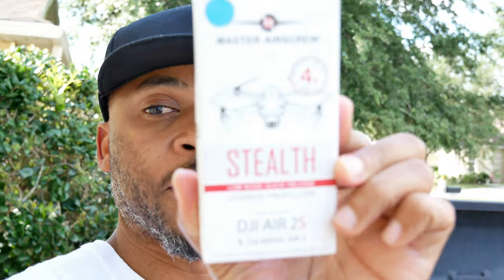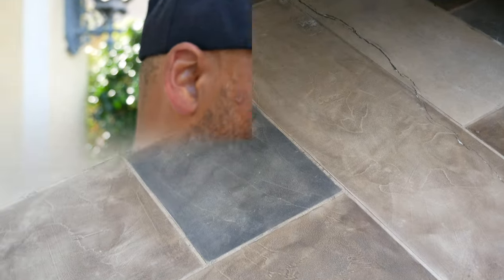Master Air Screw Props VS Original Props | Dji Mavic Air 2 | Dji Air 2S | 4K 30FPS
In this video I did a comparison between the Original propellers and the Master airscrew propellers for the Dji Mavic Air 2 and the Dji Air 2s.
You guys can be the judge and tell me what do you think. Honestly after watching the video I think I heard a slight sound difference, but not anything major. I hope you guys can let me know what you think.
I got to admit that the Master Air Screw propellers sure are looking good. They are bright enough to be spotted from a distance.

Video edited using Filmora Wondershare.
Free music from the Youtube library.

DJI RC Pro for DJI Mavic 3/DJI Air 2S

DJI Mavic Air 2 Fly More Combo - Drone Quadcopter UAV with 48MP Camera, 4K Video, 8K Hyperlapse, 34min Flight Time (CP.MA.00000167.03) + Backpack + 64GB Card + Cleaning Kit + Memory Wallet + More

DJI Air 2S Fly More Combo with Smart Controller - Drone with 4K Camera, 5.4K Video, 1-Inch CMOS Sensor, 4 Directions of Obstacle Sensing, 31-Min Flight Time, Max 7.5-Mile Video Transmission, Gray

Drone landing Pad

KINBON Drone Landing Pads, Waterproof 30'' Universal Landing Pad Fast-fold Double Sided Quadcopter Landing Pads for RC Drones Helicopter DJI Spark Mavic Pro Phantom 2/3/4 Pro Inspire 2/1 3DR Solo

Master Air Screw Propellers

MAS Stealth Propellers for DJI Air 2S - Orange 4 pcs

Panasonic G85 Camera

Panasonic LUMIX G85 4K Digital Camera, 12-60mm Power O.I.S. Lens, 16 Megapixel Mirrorless Camera, 5 Axis In-Body Dual Image Stabilization, 3-Inch Tilt and Touch LCD, DMC-G85MK (Black)